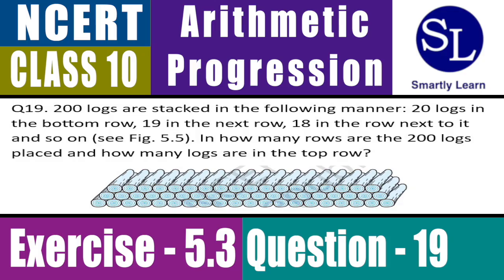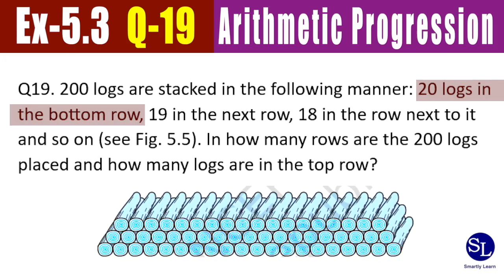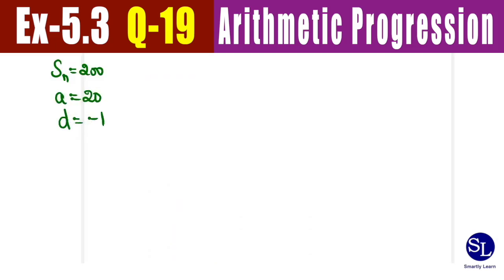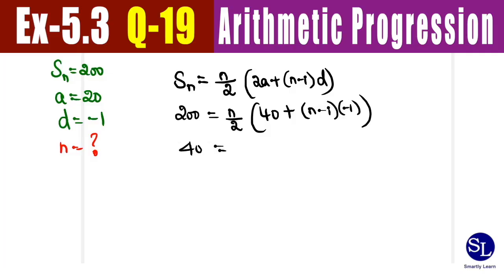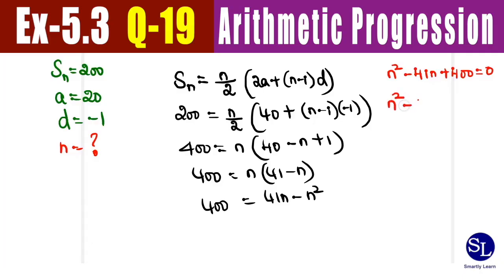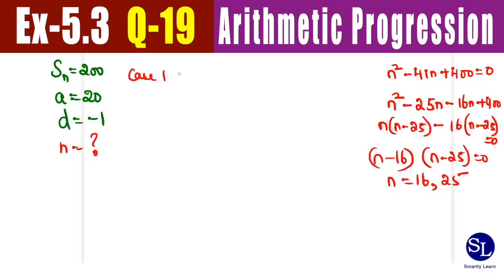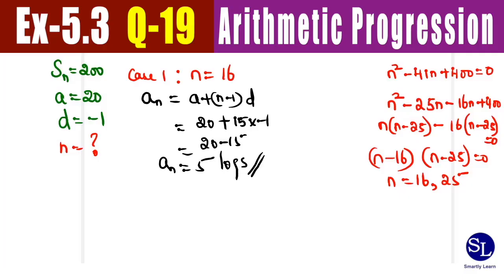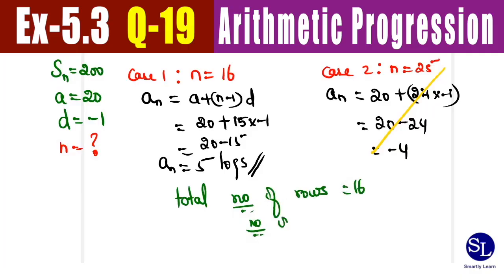Class 10 NCERT Ex 5-3 Q19 200 logs are stacked in the following manner: 20 logs in the bottom row..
Class 10 NCERT Ex 5-3 Q19 200 logs are stacked in the following manner: 20 logs in the bottom row, 19 in the next row,18 in the row next to it and so on (see Fig. 5.5). In how many rows are the 200 logs placed and how many logs are in the top row?